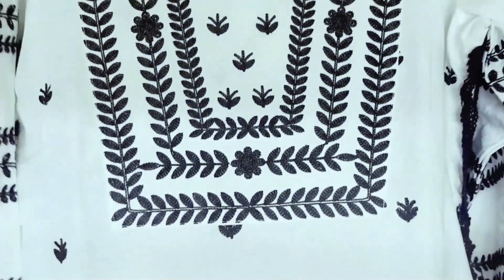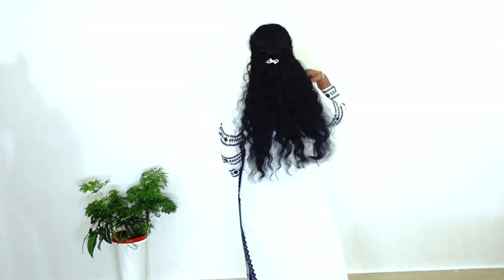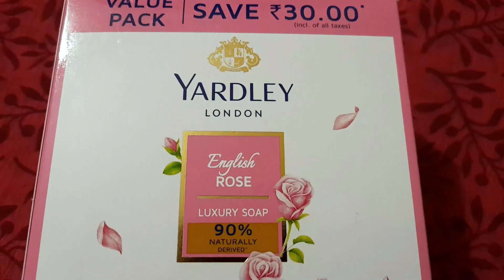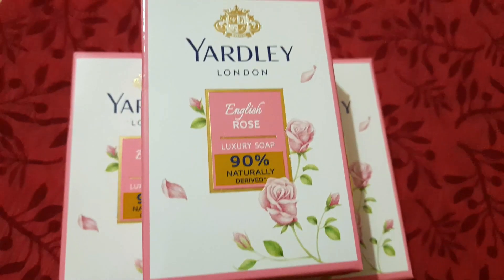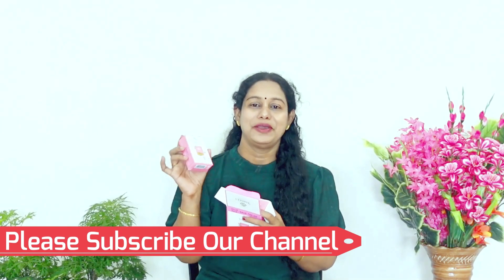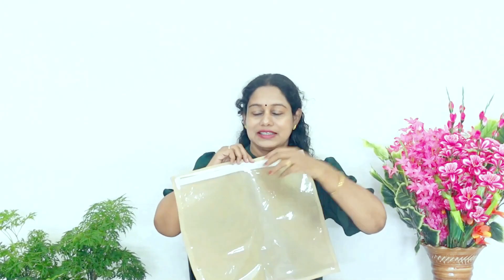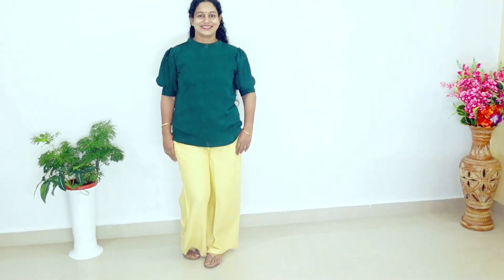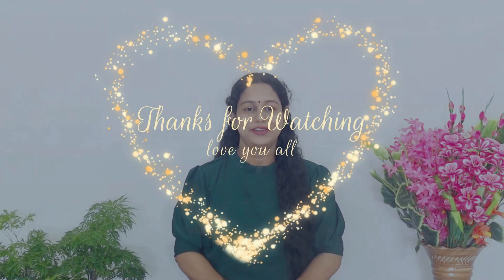ഇത്രയും കുറഞ്ഞ വിലയിൽ Amazon Kurti Starting at ₹469 Nighty Dress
Buying Links :

1.  GoSriKi Women's Cotton Blend Embroidered Straight Kurta (Stho-White-Nw2-GS_XL_White_X-Large)

2.  Yardley London English Rose Luxury Soap,100g (Pack Of 3)

3.  TRASA Ultra Soft Reyon Cotton Regular and Plus 7 Colour Palazzo for Womens and Girls - Beige - XL

4.  Pepe Jeans Men's Cotton Hooded and Crew Neck Sweatshirt (PM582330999M_Black_M)

5.  G4Girl Cotton Embroidery Nighty for Womens/Girls (Z7, Maroon)

6.  GoSriKi Women's Cotton Blend Chikankari Embroidered Straight Kurta (STHO-Pink-GS_XL_Pink_X-Large)

7.  Homestrap Set of 12 Single Saree Cover/Clothes Storage Bags with Transparent Top (Beige)(Featured on Shark Tank, Fabric)